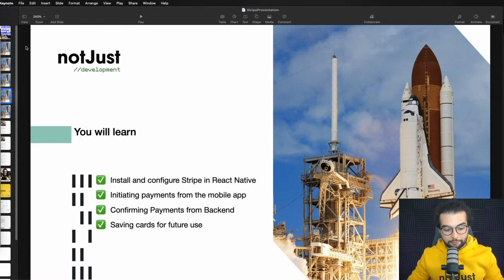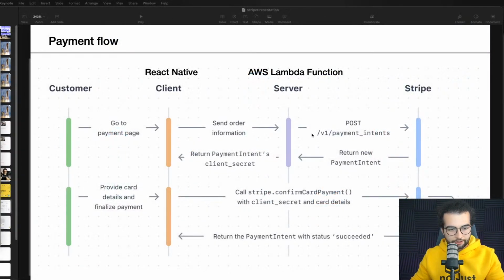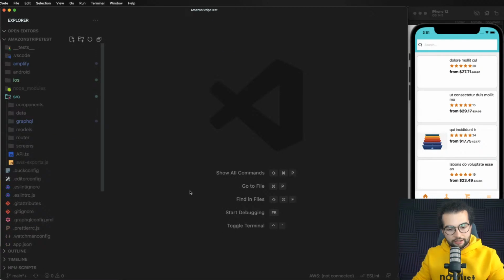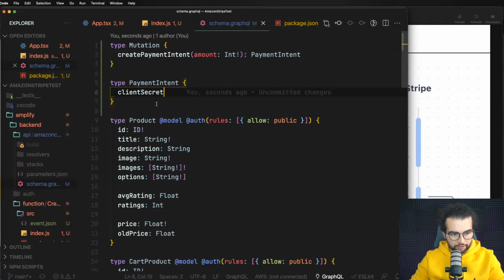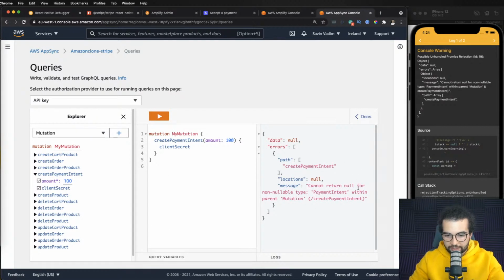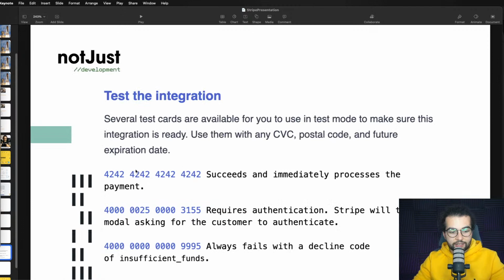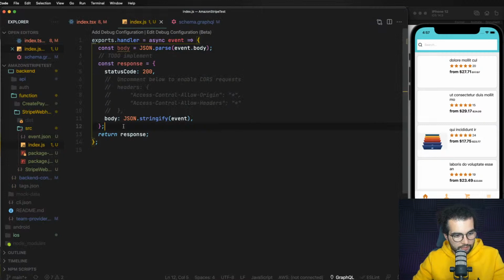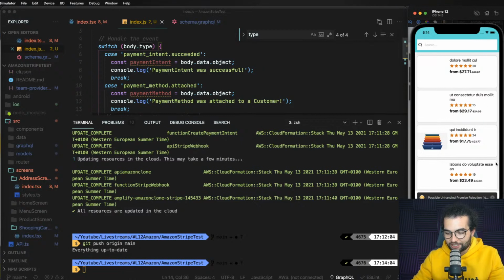Stripe integration for eCommerce App in React Native & AWS Amplify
Let's Integrate Stripe Payments in our eCommerce Amazon Clone in React Native.
📚 Enroll in "The Full-stack Mobile Developer" and become a 6-figure dev in 2021

This is part 5 of the eCommerce series. In previous videos, we finished the UI (user interface) using React Native and backend using AWS Amplify. The build is based on the most popular e-commerce website - Amazon. In this video, we will integrate Stripe payments in our app to manage Card payments in React Native.

In this video, you will learn:
✅  Install and configure Stripe in React Native
✅  Initiating payments from the mobile app
✅  Confirming Payments from Backend
✅  Saving cards for future use
✅  Setup webhooks to listen to payment updates